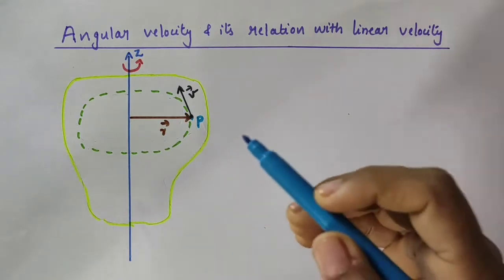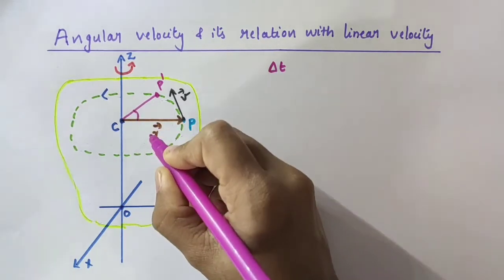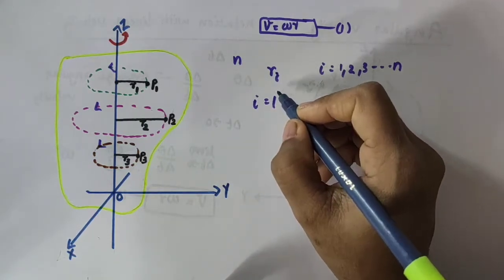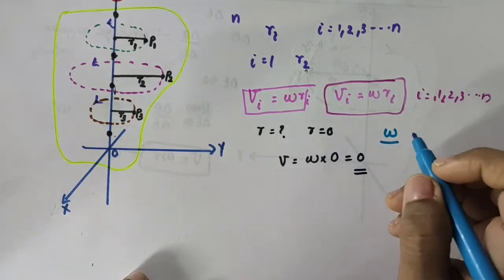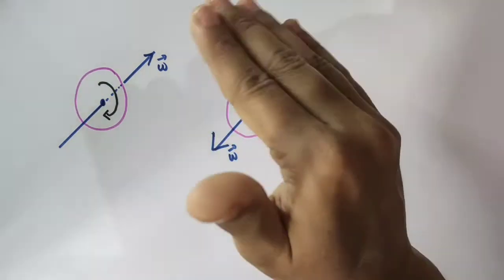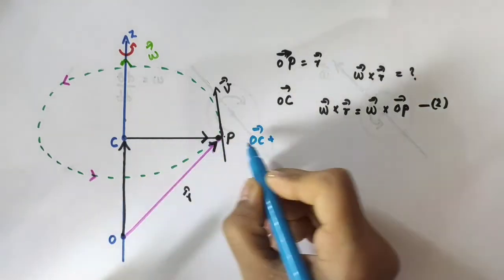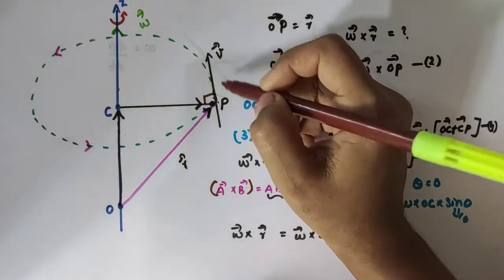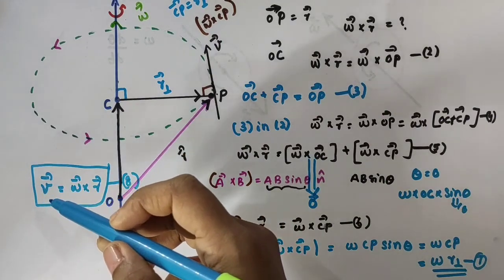Angular velocity and its relation with linear velocity //Class 11/ Systems of particles and rotatioa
Rigid body // Rotational motion /Transnational motion /Rolling motion

Right hand rule//Right hand screw rule